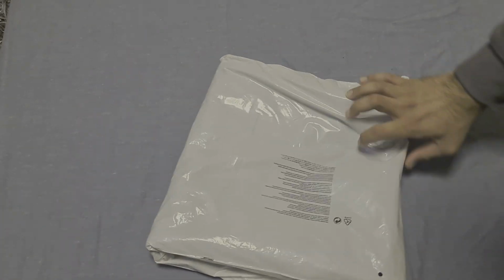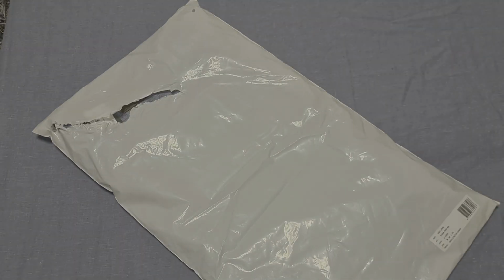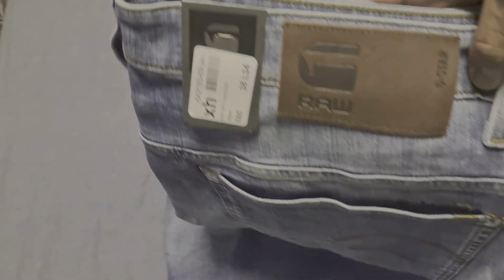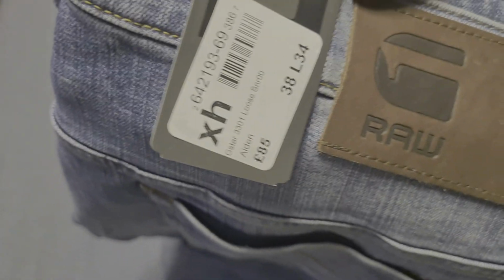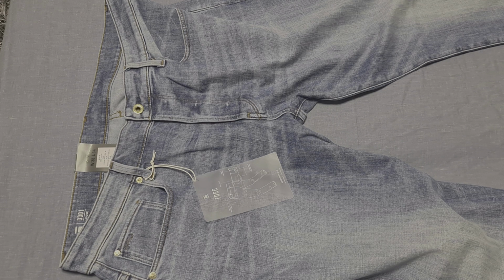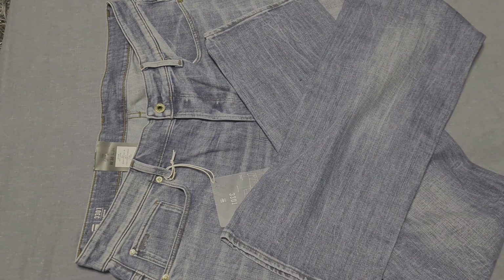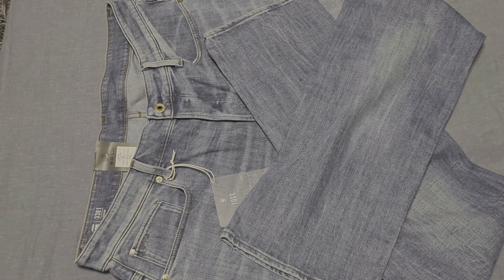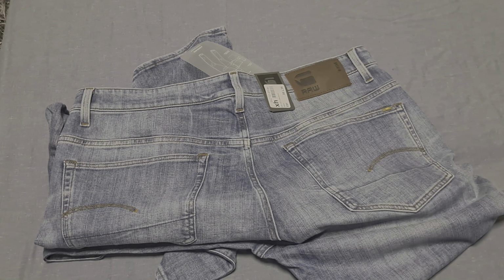MENS G STAR 3301 JEANS UNBOXING AND REVIEW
And check out Check all the socials!

CHECK OUT ALL OF THE OTHER CONTENT, PLENTY OF VIDEOS TO WATCH!